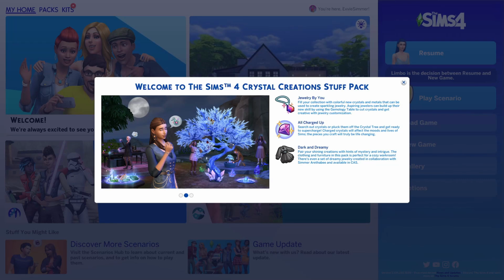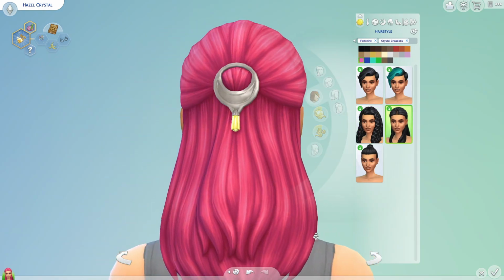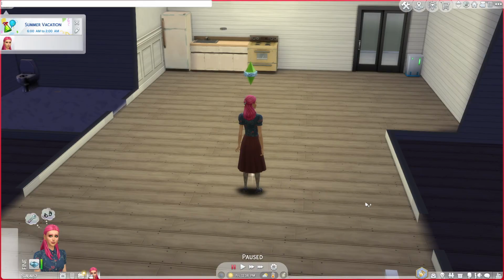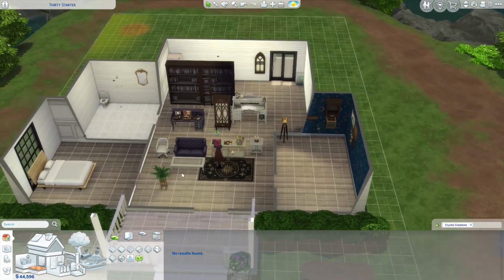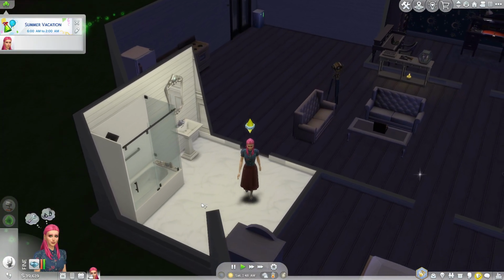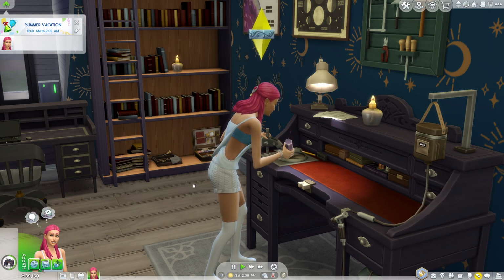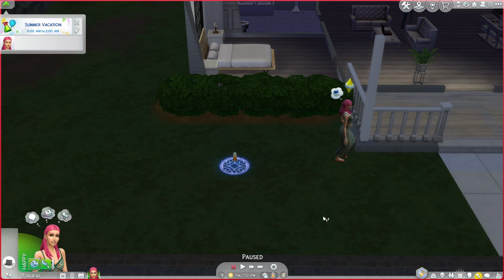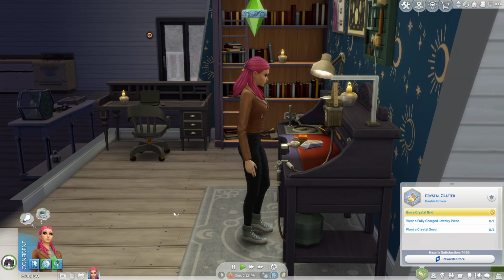I LOVE This Pack! The Sims 4 Crystal Creations OUT NOW!! 💎 LP Part 1